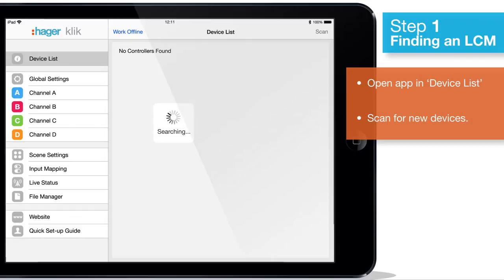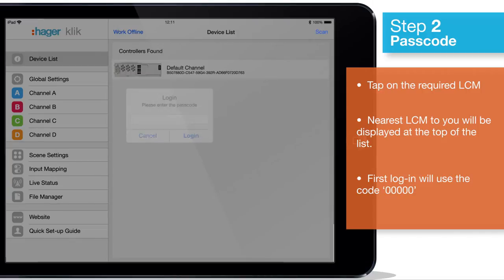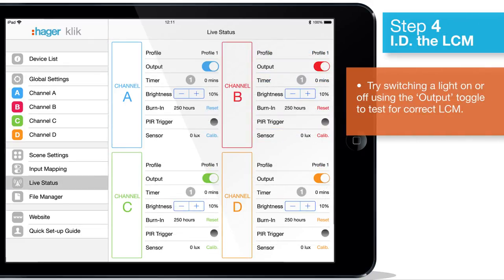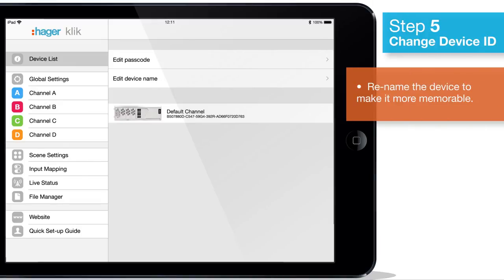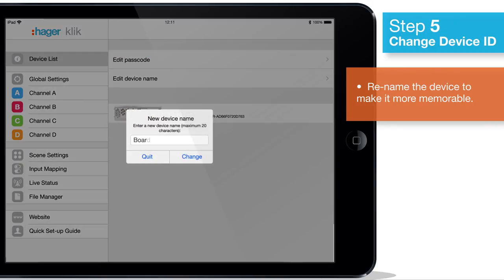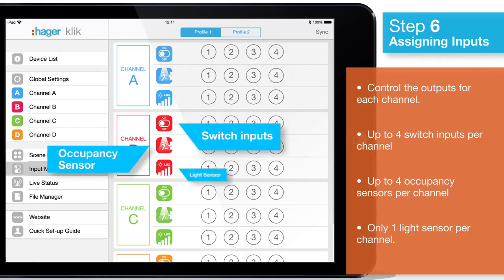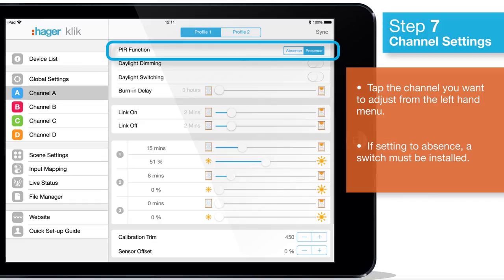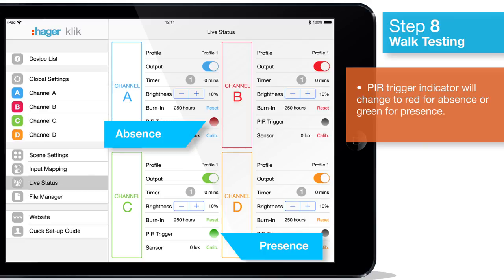iPad Klik LCM Quick Set-Up Guide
If you would like more information on any of our products, or to download any of our brochures and catalogues please